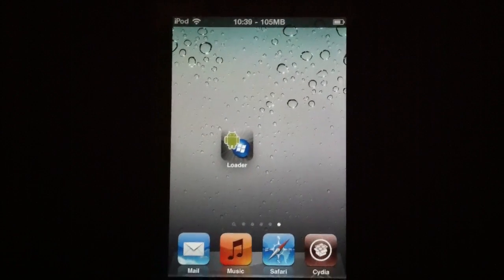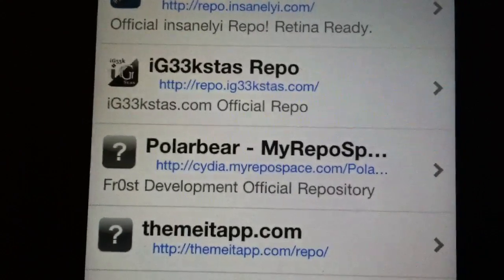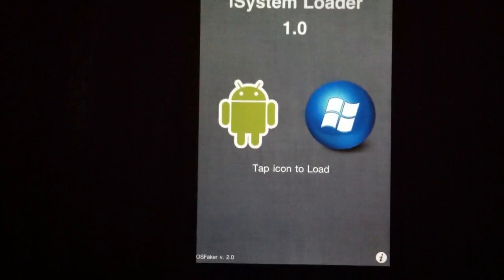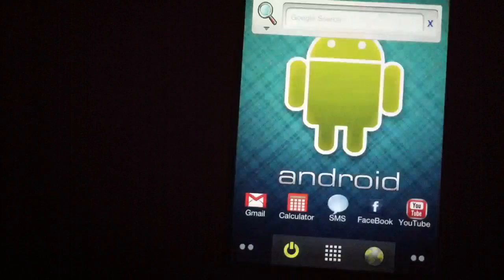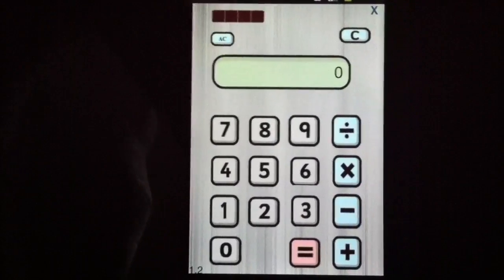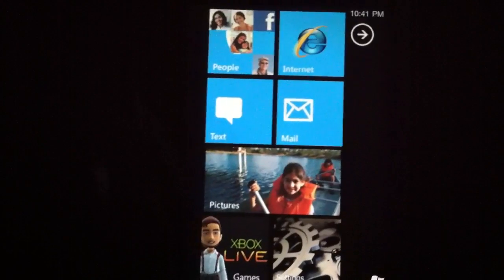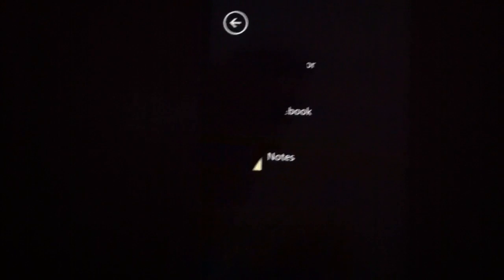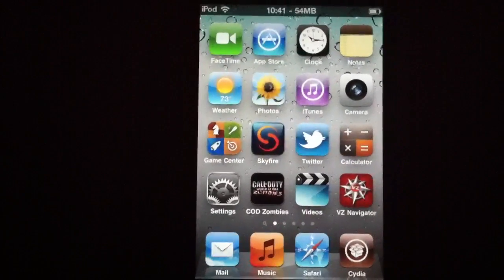OSFaker 2: HOW TO Get Android and WP7 OS on Your iPod Touch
Search for: OSFaker 2